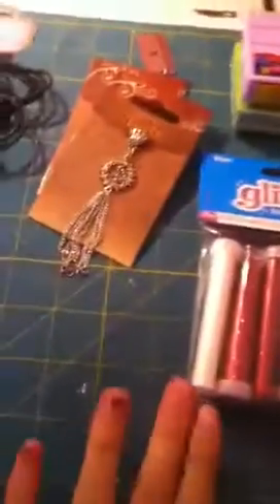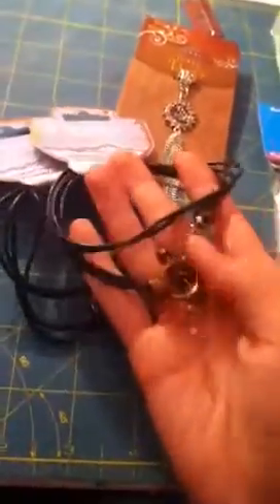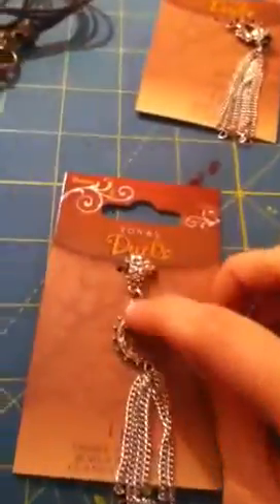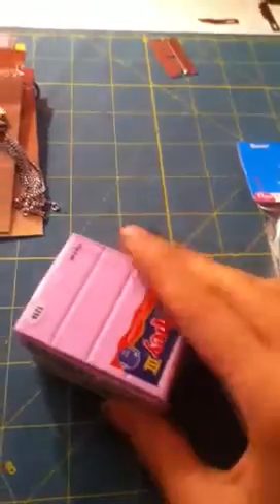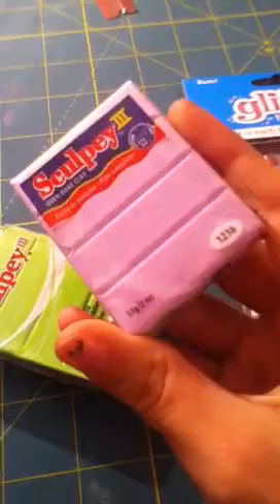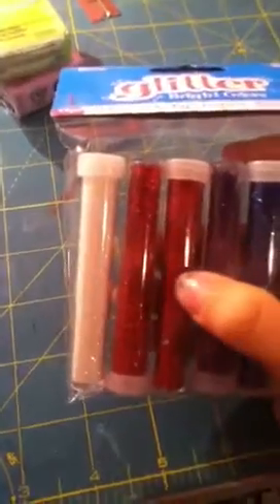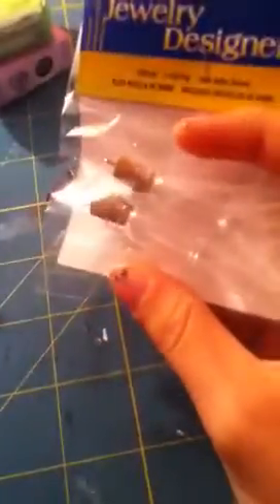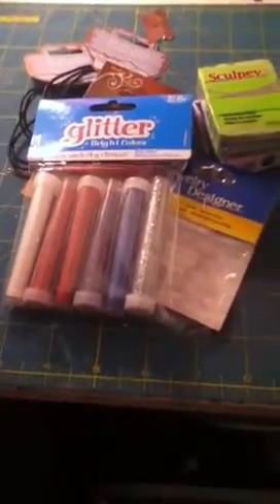Small pacatans haul